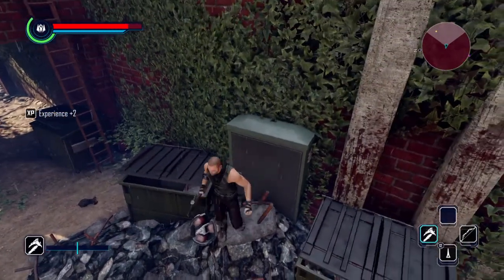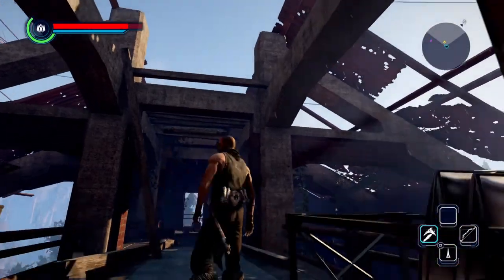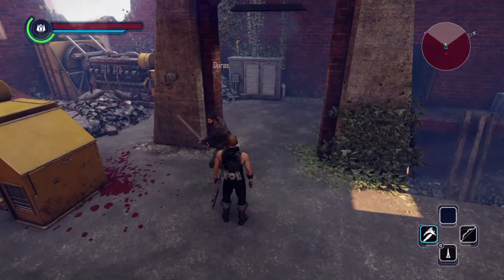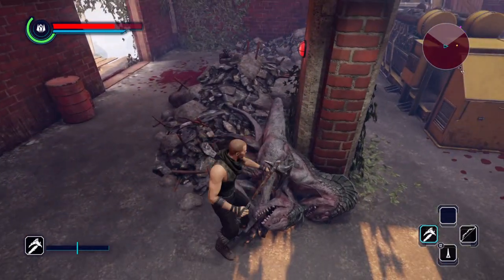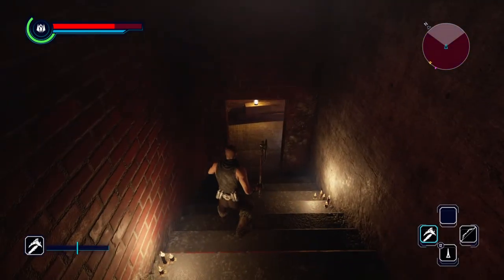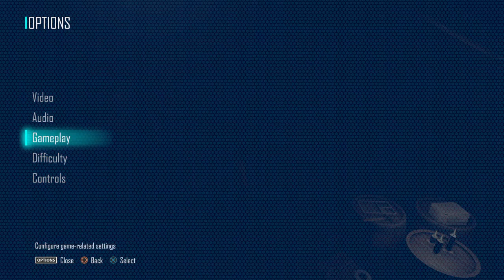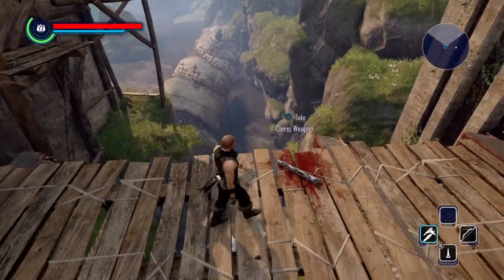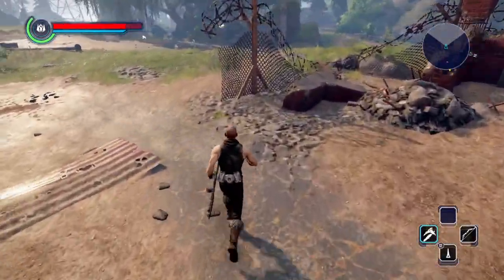Easy ELEX Gameplay Tutorial 5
Jump in n learn as we play PS4 Gems like Elex w/o busting our wallets